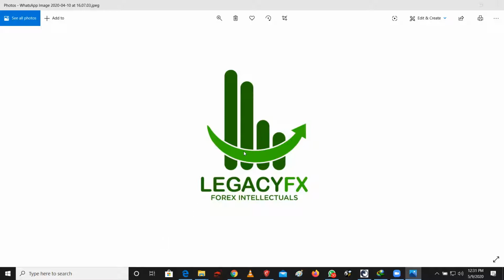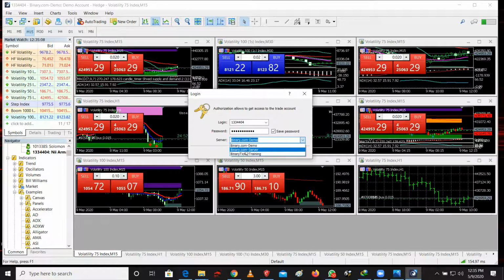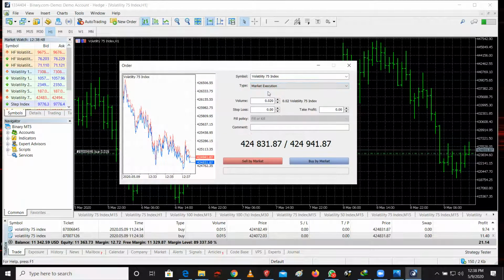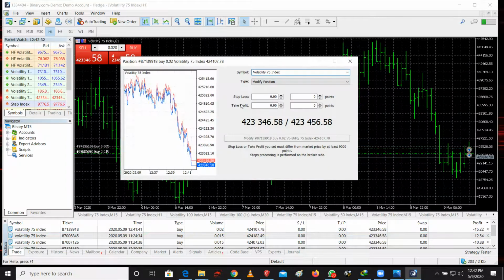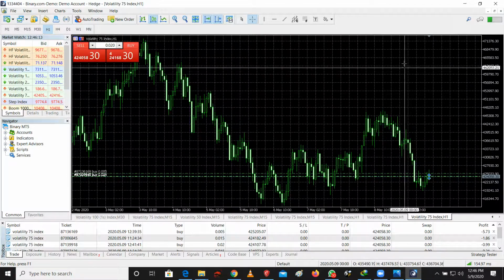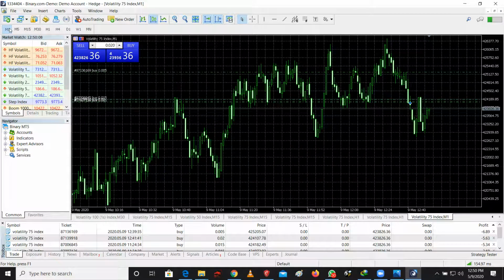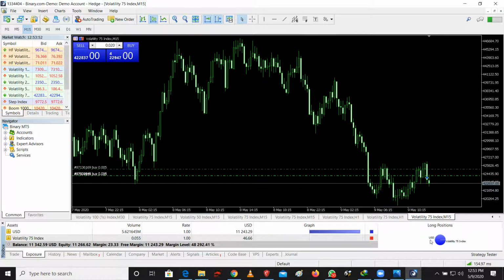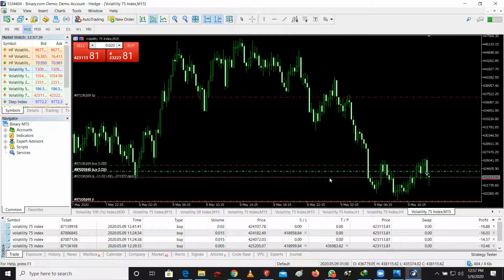How To Use MT5 Windows Version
Newbies Training on MT5 Windows Version